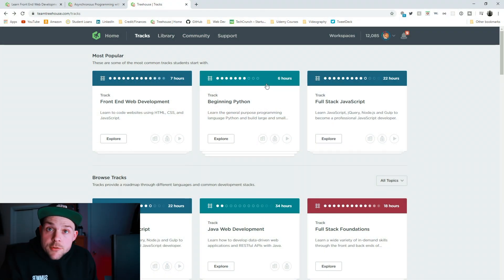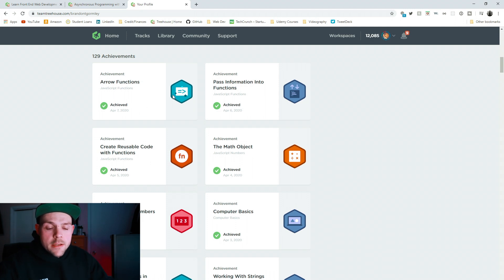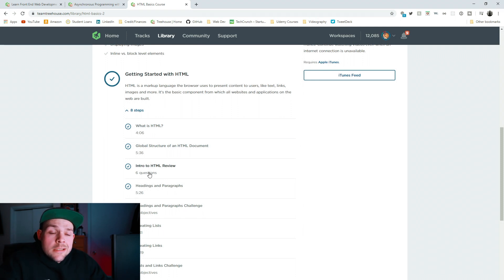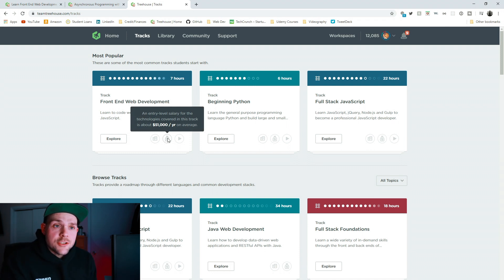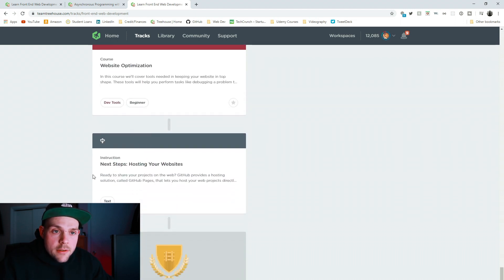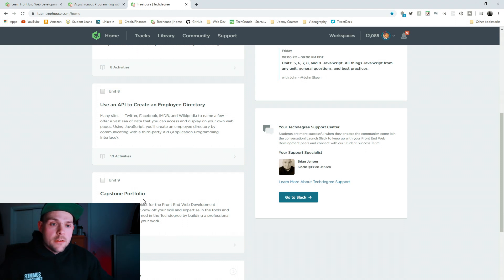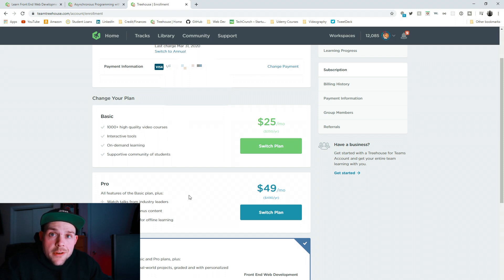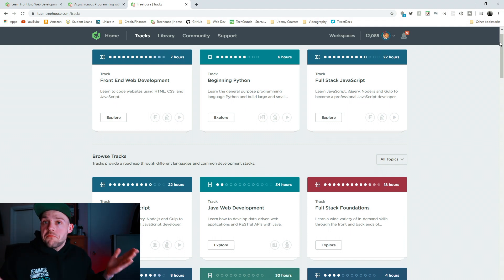Why YOU should join Team Treehouse in 2022-2023!!!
Alright guys,

Team Treehouse is an online coding platform that is an incredible source to become job ready in the Tech Industry within months for a low cost. I have been greatly impacted by this company and once I joined I never looked back.

They take you from step 1 all the way to having a portfolio worth of projects, a resume built, and networking skills for you to land an entry level job. With technology rapidly increasing, coding is a great field to get into and is one you can let your mind and problem solving skills take you further than you would ever imagine.

I truly do believe coding is for everyone, and will be a great skill to have in everyday life.

I will be dedicating a lot of my life towards inspiring & motivating others so join me on this crazy journey.

You will expect anything and everything involving fitness / nutrition & coding / programming as those are my two greatest passions in life.